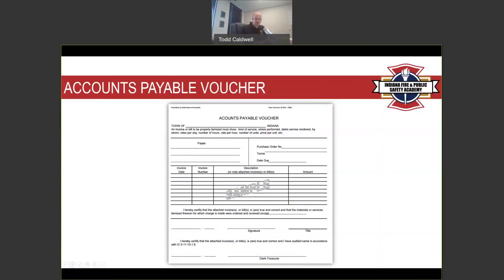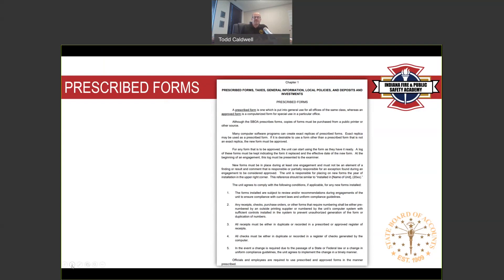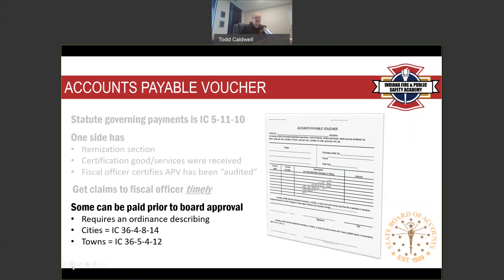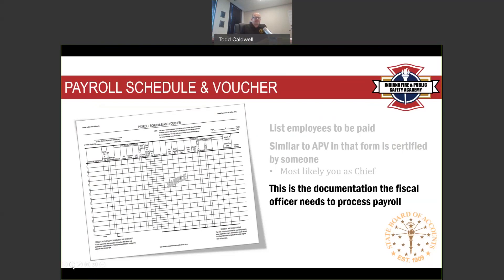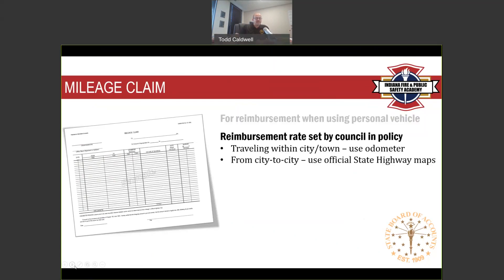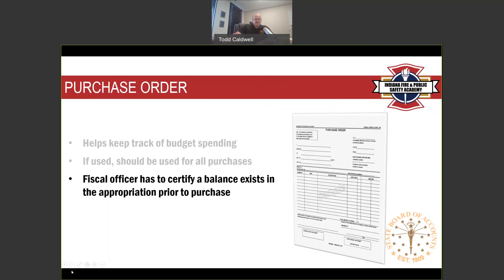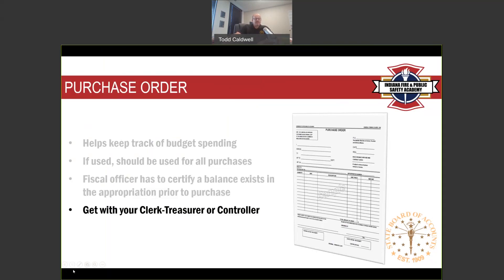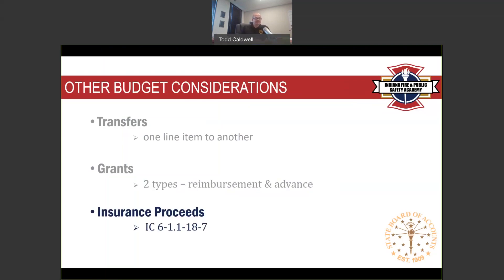Indiana Fire Public Safety Training II